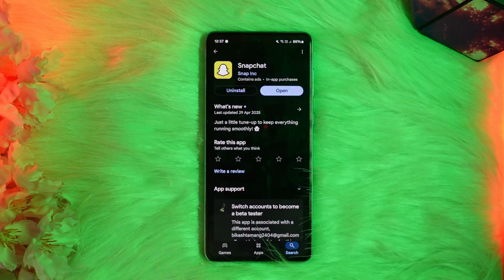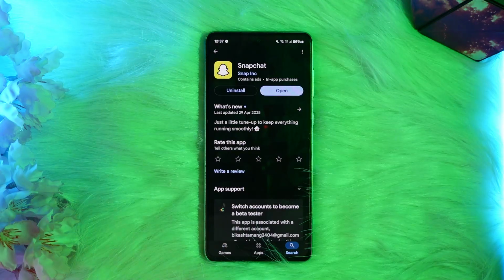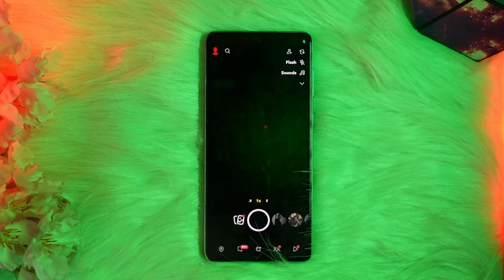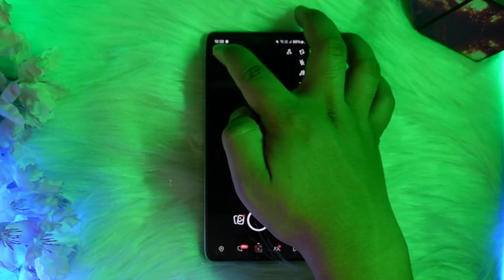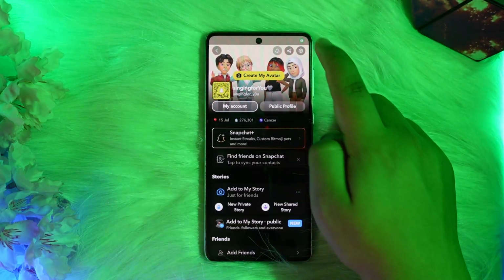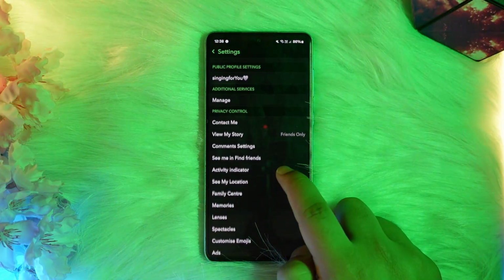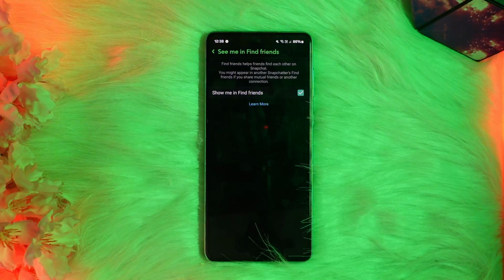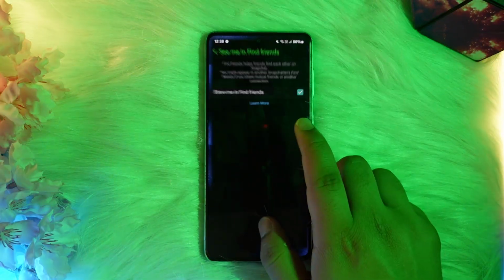How to Fix Friend Request Not Showing on Snapchat !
If friend requests are not showing on Snapchat, this video will help you troubleshoot and fix the issue with a few simple steps. Whether you're not receiving any friend requests or can't view incoming ones, the solution often lies in app settings and visibility options that affect how others can find and connect with you.

First, open the Snapchat app and tap the profile icon at the top left corner of your screen. Next, tap on the 'Add Friends' icon, represented by a person with a plus sign, usually located at the top right. If there are no requests appearing here when you expect some, there may be an issue with your account visibility.

To fix this, return to your profile screen and tap the gear icon in the top right to access 'Settings.' Scroll down to the 'Privacy Control' section and look for the option labeled 'See Me in Quick Add' or 'See Me in Find Friends' (depending on your app version). Tap it and ensure the toggle is turned on.

Enabling this setting allows your account to show up in mutual contacts’ suggestions and increases the chances of receiving friend requests. Additionally, ensure that you're connected to the internet and that Snapchat has the latest updates installed from the App Store or Play Store.

This fix is ideal for users who suspect they are missing connection opportunities on Snapchat due to account discoverability settings.

Timestamps:
0:00 Introduction
0:21 Open 'Add Friends' and check request list
0:44 Go to 'Settings' and adjust privacy controls
1:03 Enable 'See Me in Find Friends' option
1:12 Conclusion